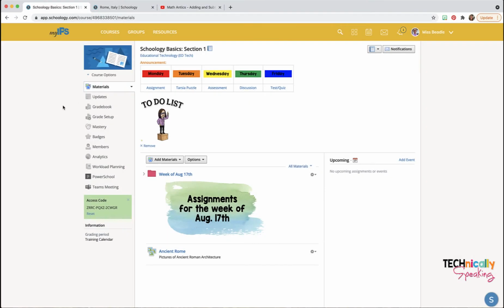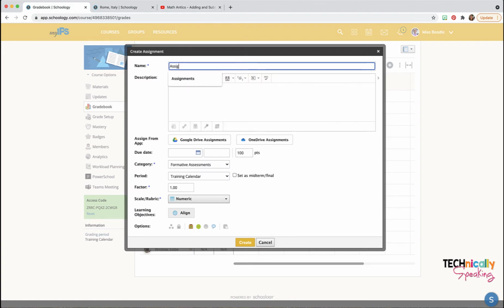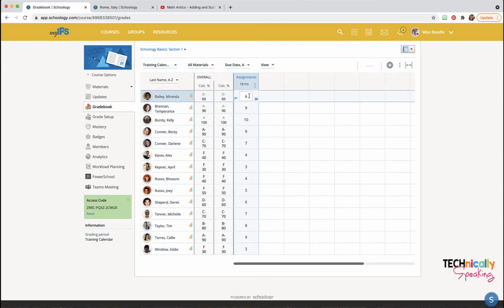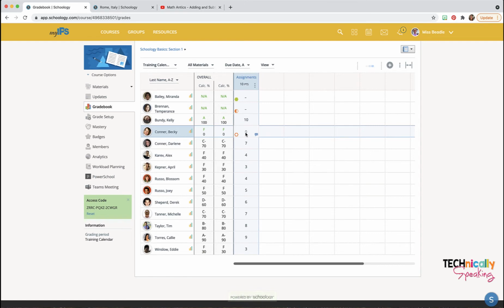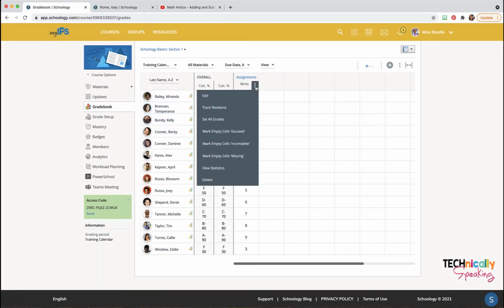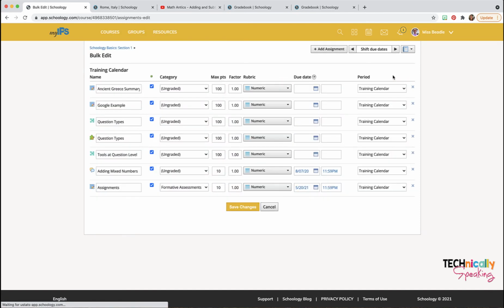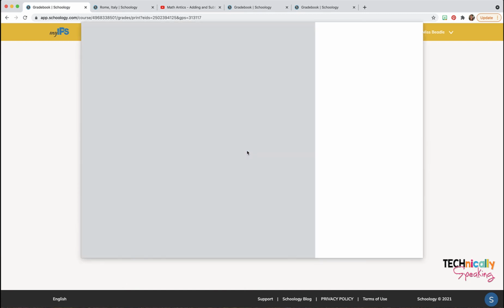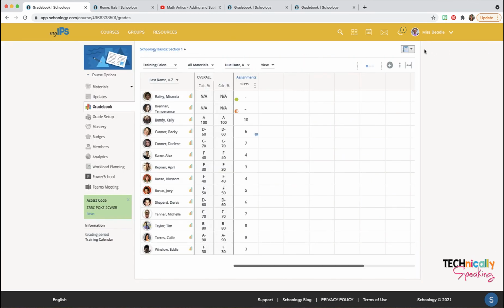Navigating the Schoology Gradebook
Learn how to navigate the Schoology Gradebook